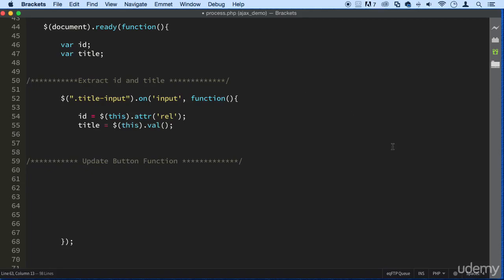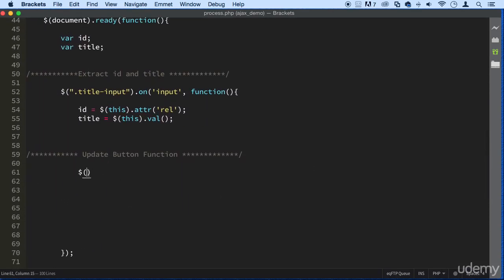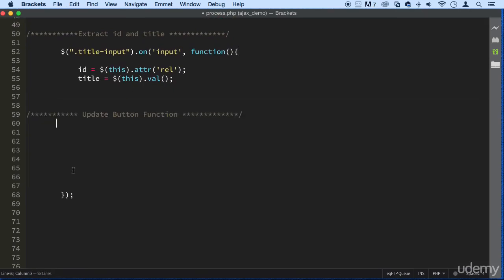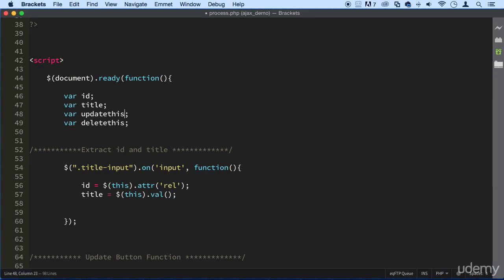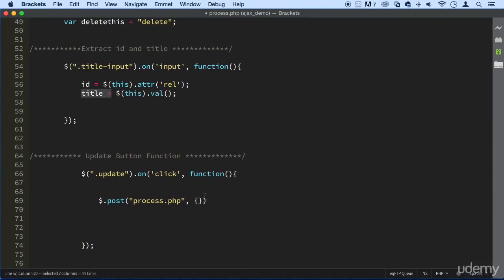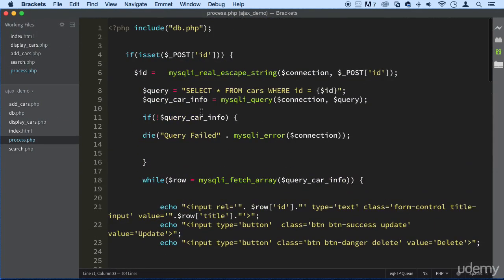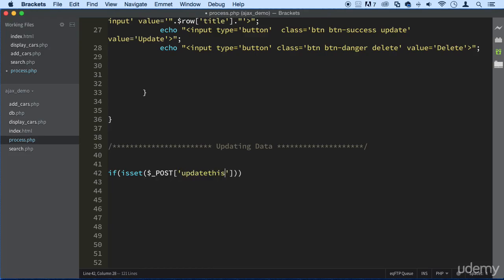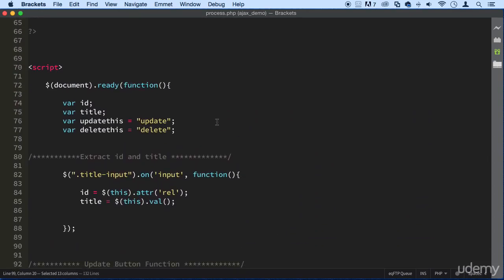JavaScript AJAX & PHP 031 - Update functionality part 2 - Button Click